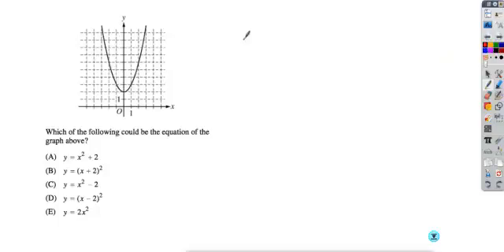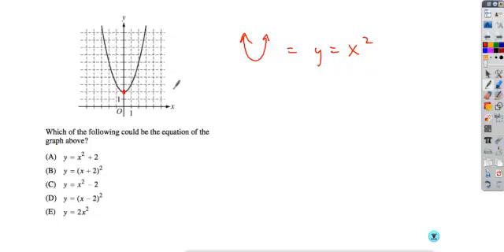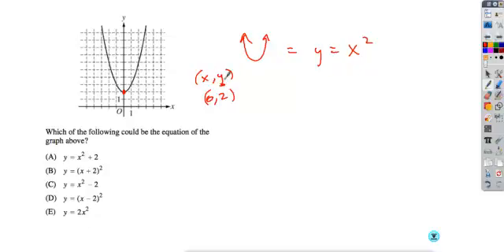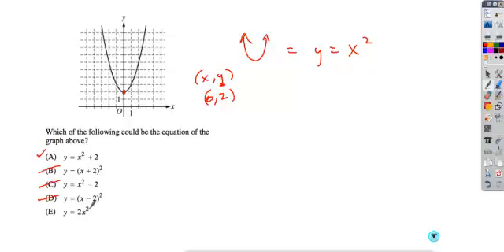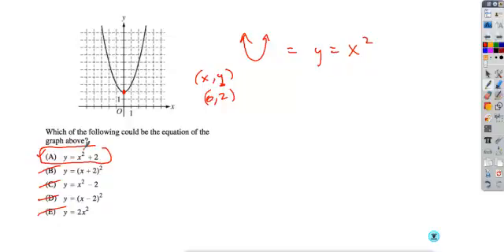sat514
SAT math prep 5/14